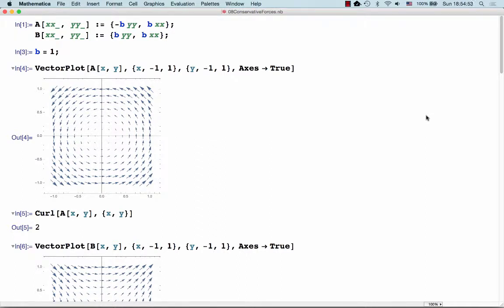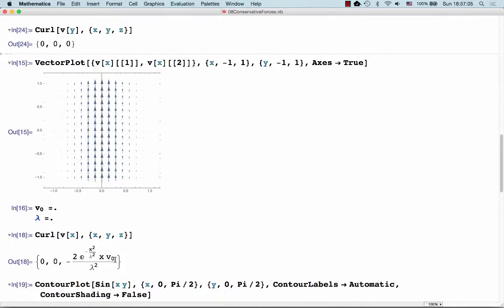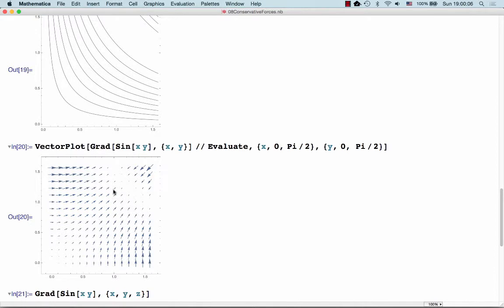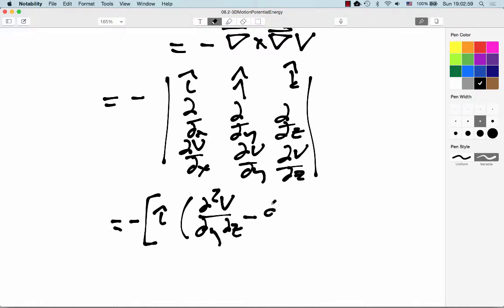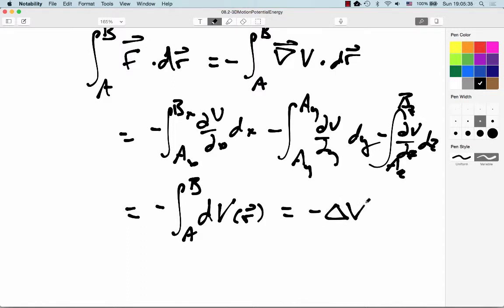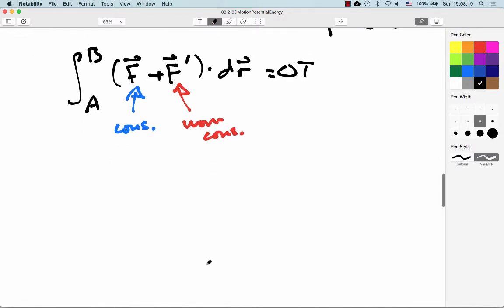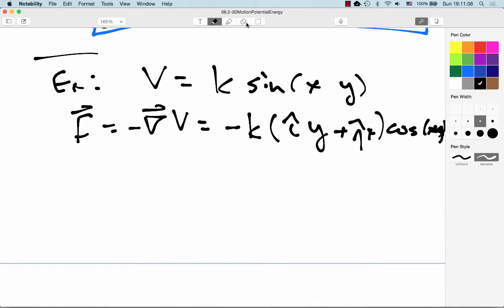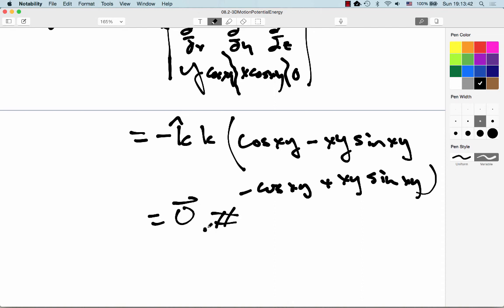08.2: 3-D Motion: Potential Energy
Wherin we meet our friend, the gradient.